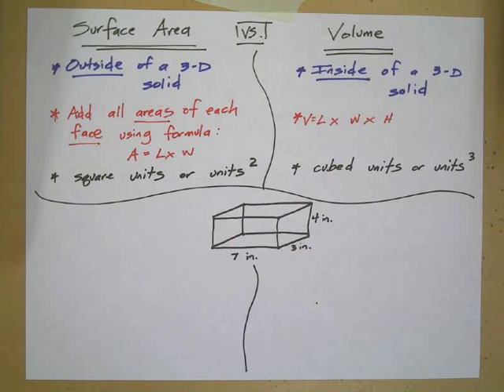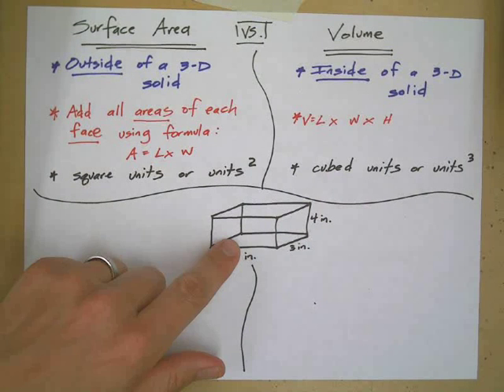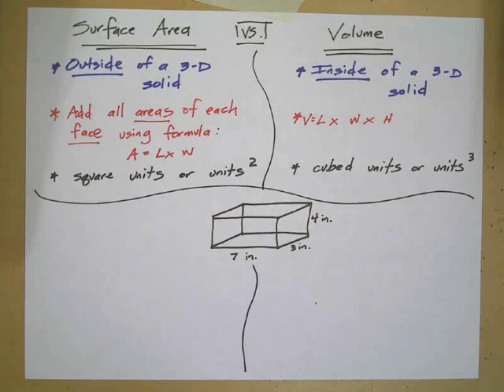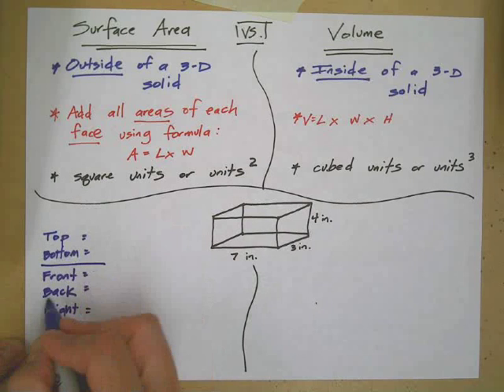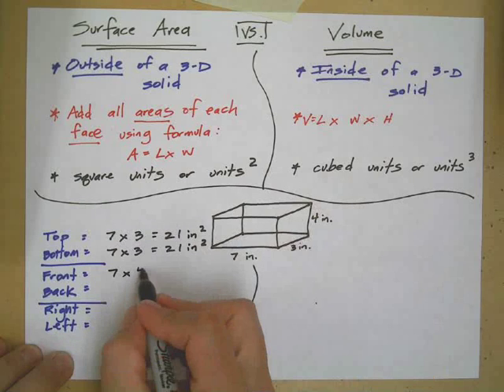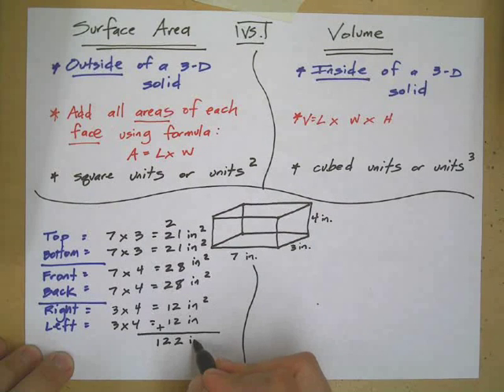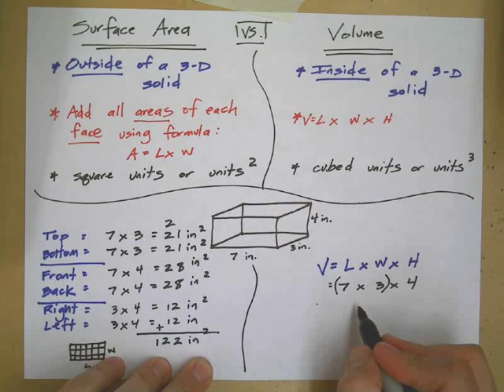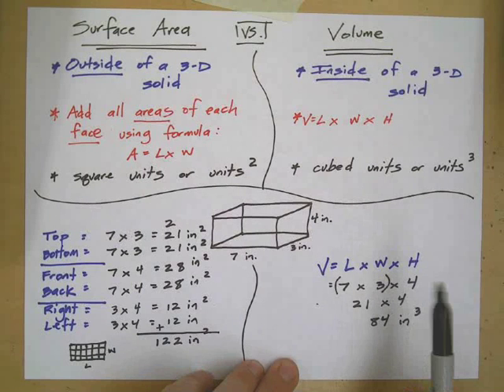Surface Area vs. Volume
Watch this brief comparison of surface and area and volume.